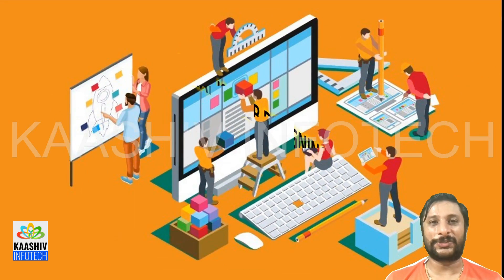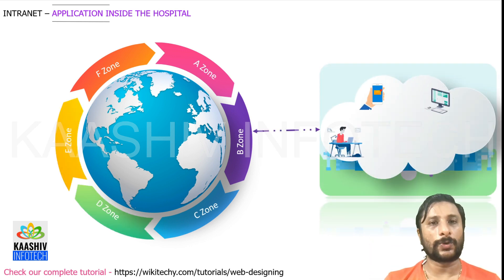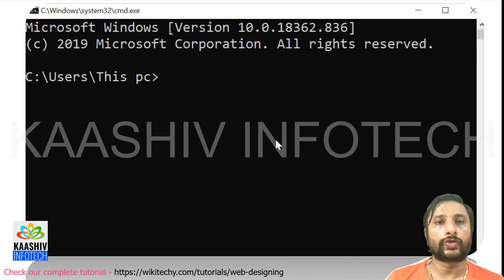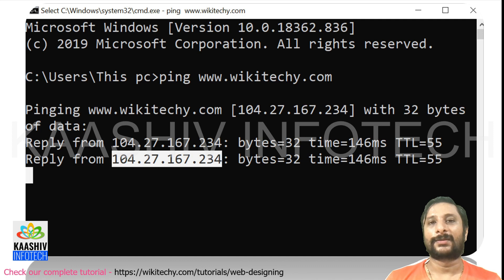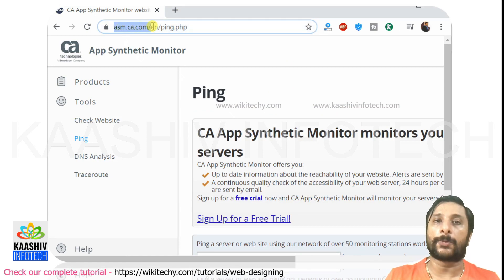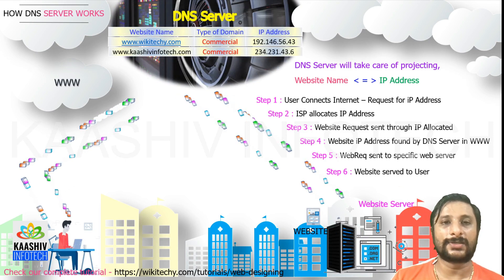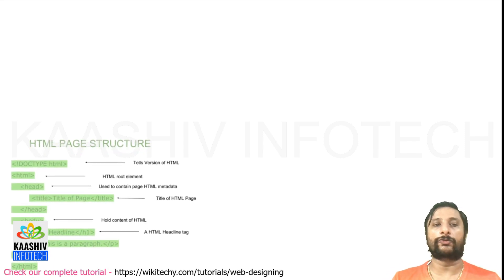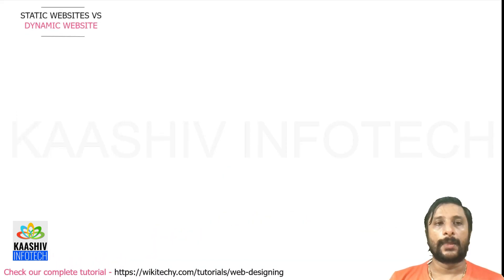What is Web Design? | Web Design Tutorial For Beginners | How to Create a Website ?